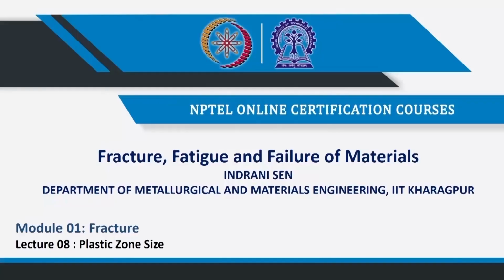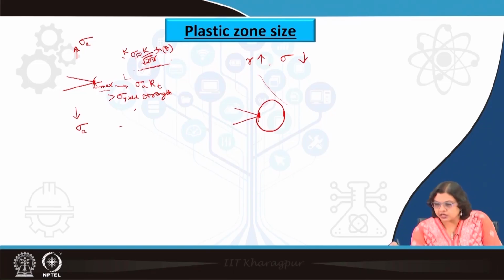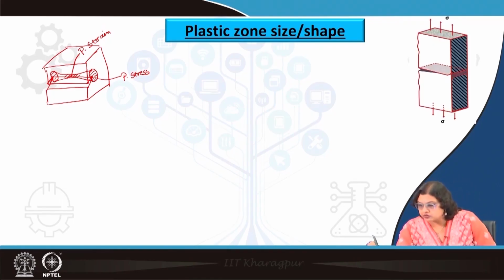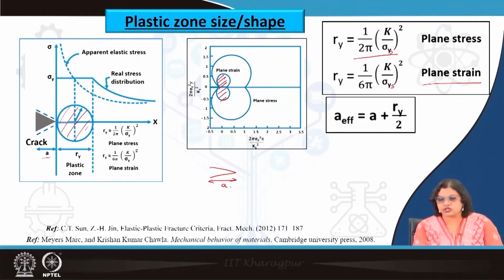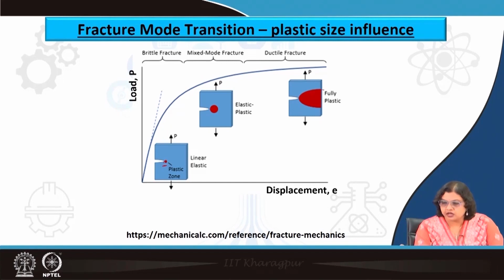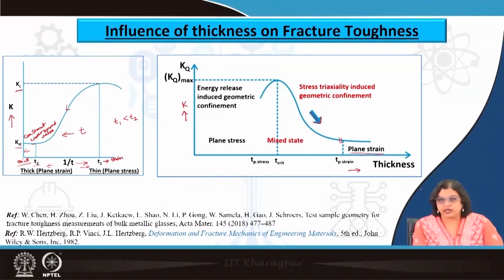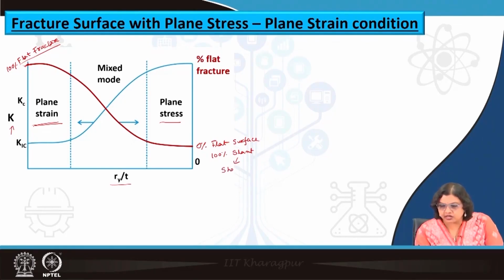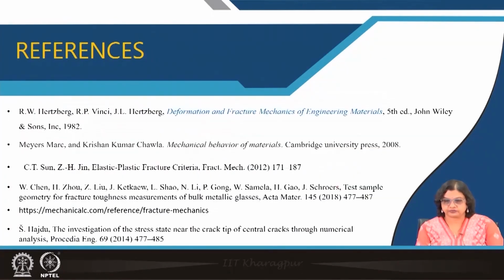Lecture 08 : Plastic Zone Size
Course Name : Fracture, Fatigue and Failure of Materials